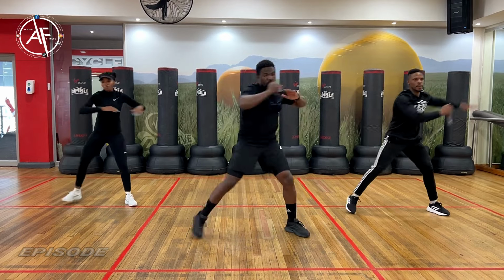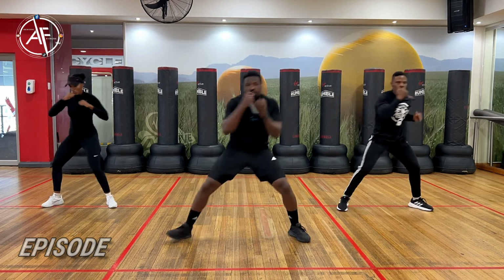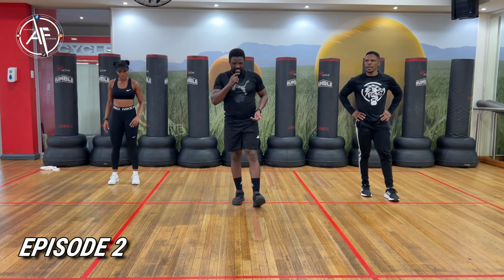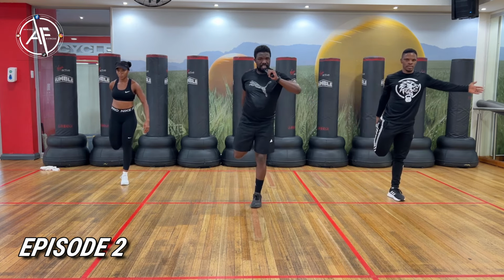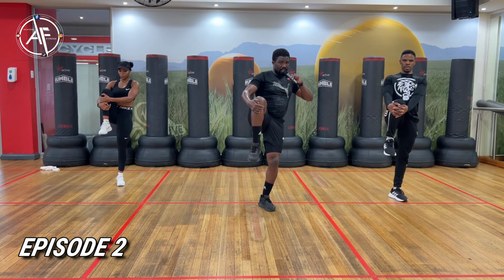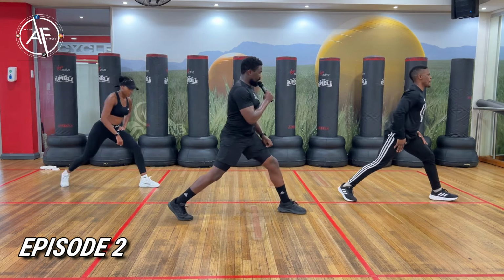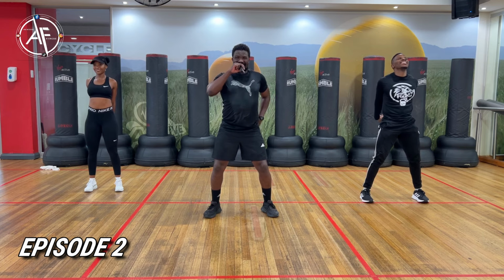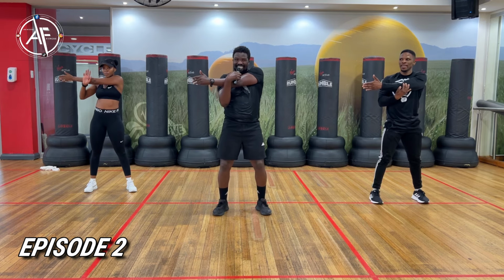Cardio Kickboxing by Mzi Mnyazi | Episode 2/50